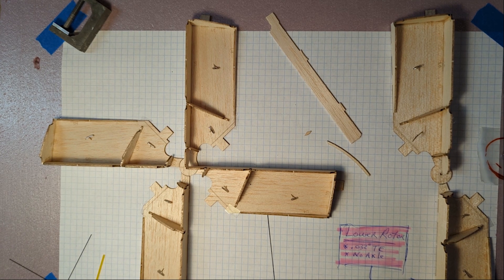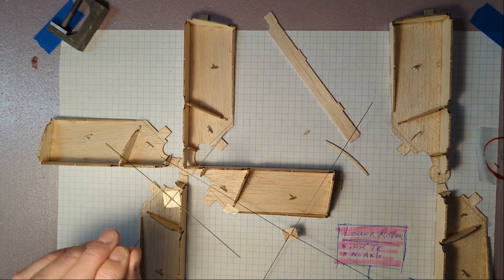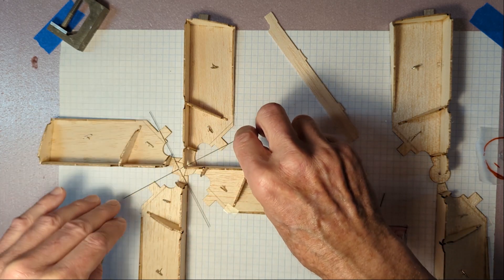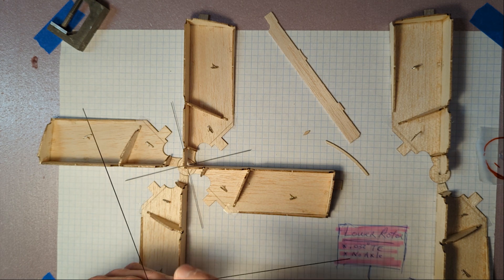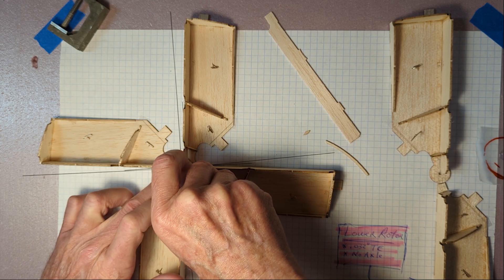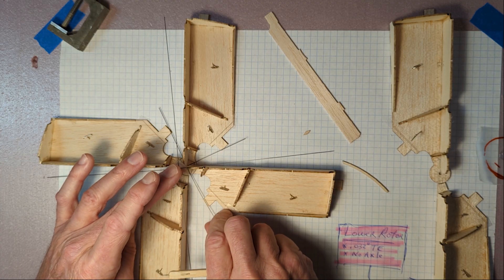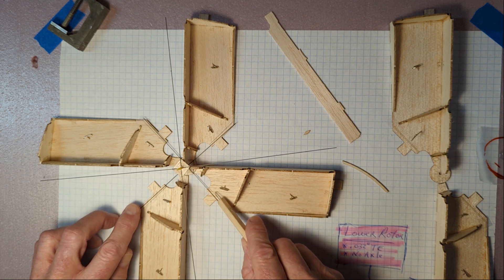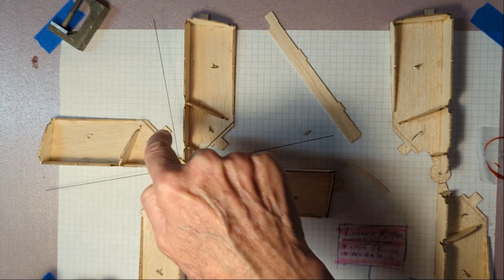2024 Freedom Flight HelicopterTop Rotor Build Demo Step 2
Top rotor spars (leading and trailing edge constructions) placed in rotor build jig.